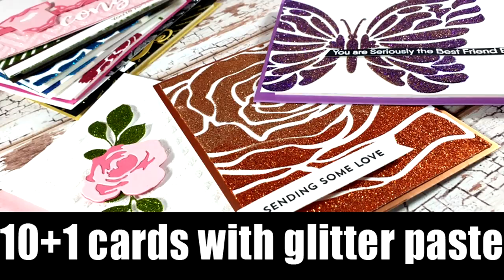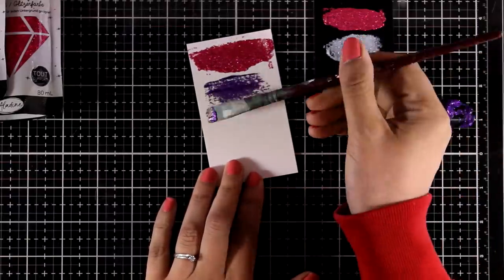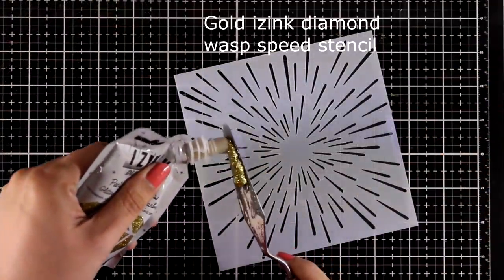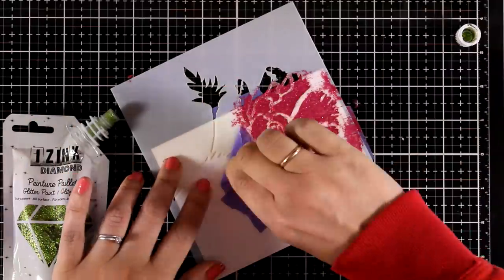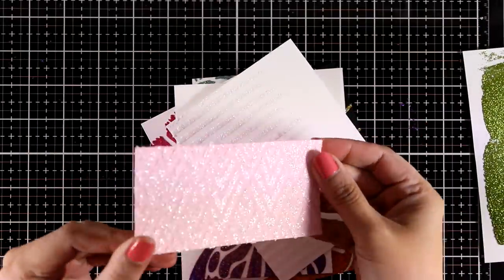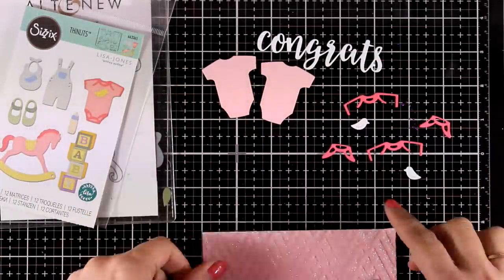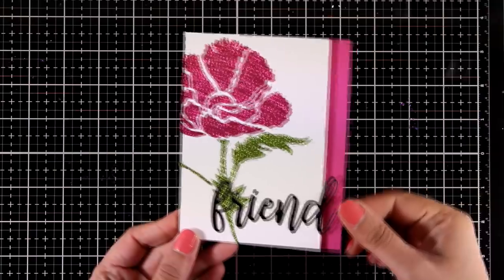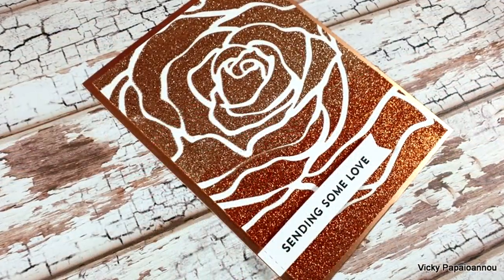10 + 1 cards | Izink Diamond REVIEW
A review on Izink Diamond paint by Aladine. I create a ton of backgrounds and then turn them into cards. Blog post